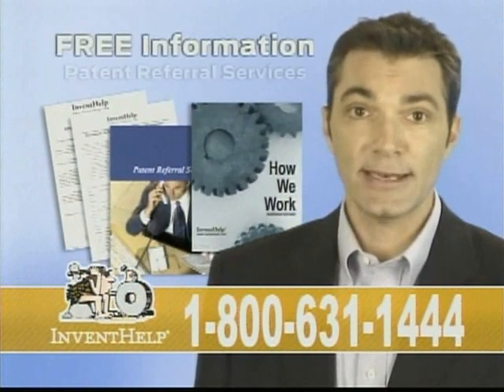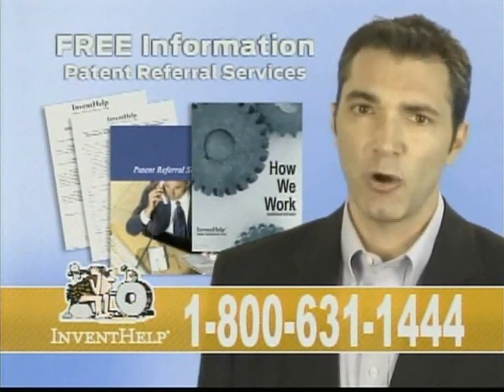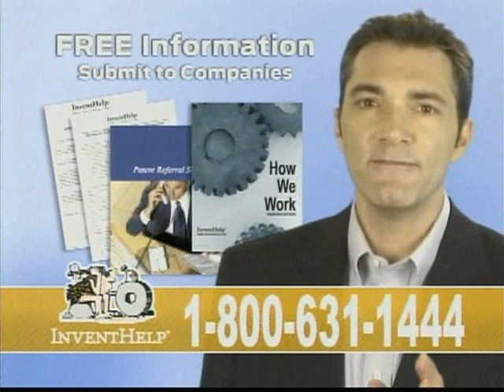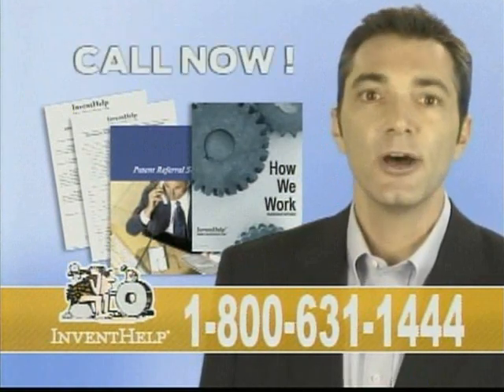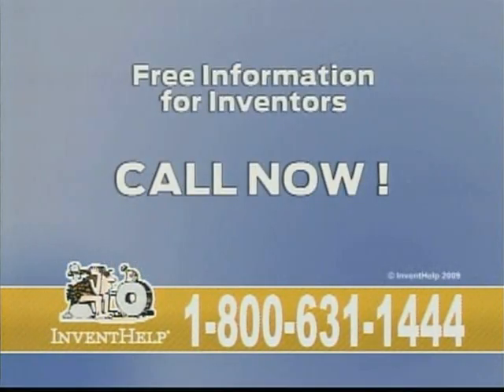New York Times' CFFO Down 62%- Stock Trend News Minute with Donald Baillargeon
Cash Flow from Operations for The New York Times Company for its quarter ended
September 30, 2010 was $32 million, but that is down 62% from the year earlier.
Cash Flow from Operations for the most recent twelve months also reached a
fourteen year low.